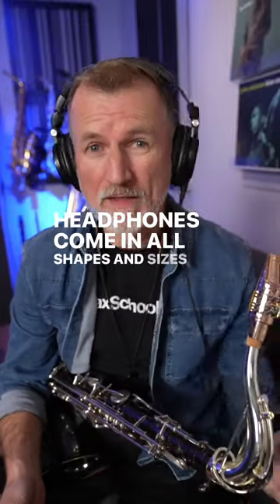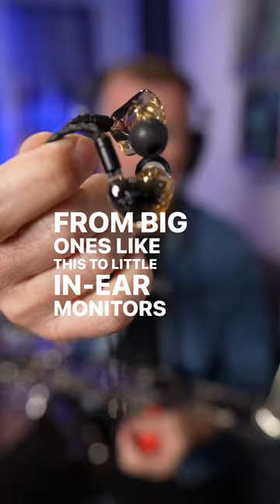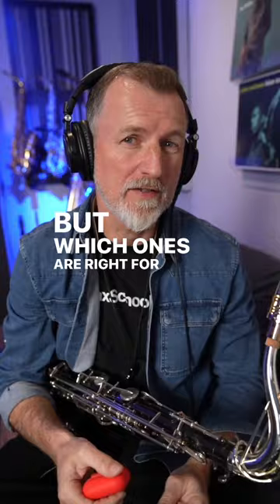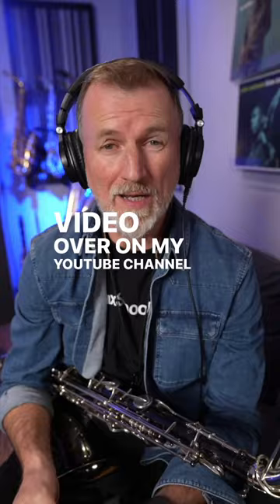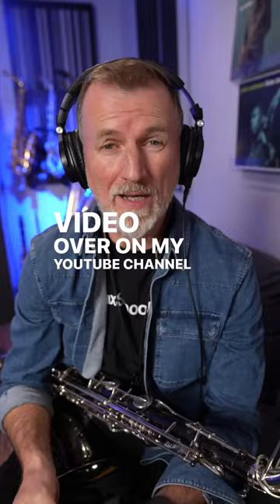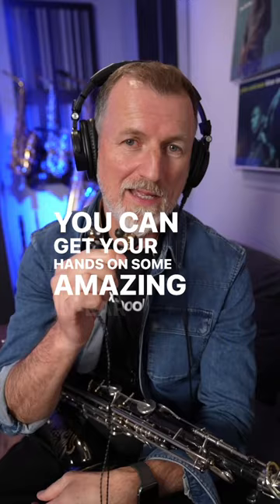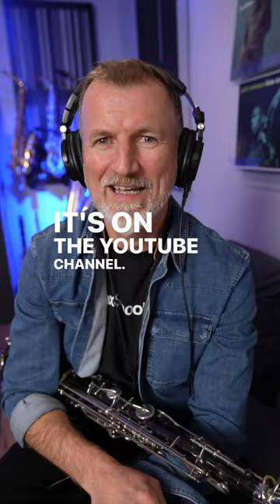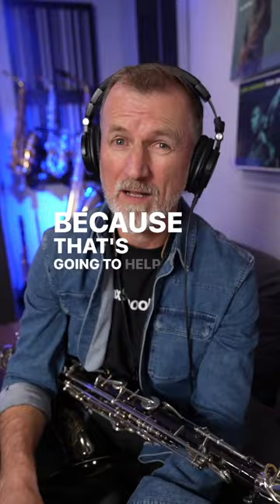Which are the best headphones for saxophone players?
I'm sharing my tips on how to choose the best headphones for you - and what to avoid - in my new video over on YouTube.